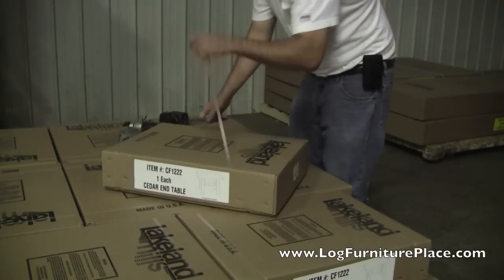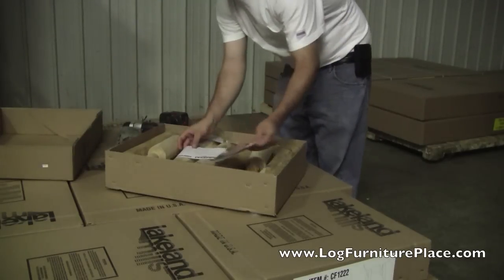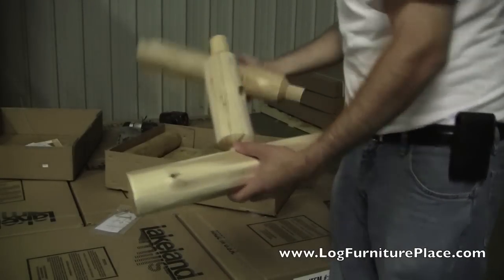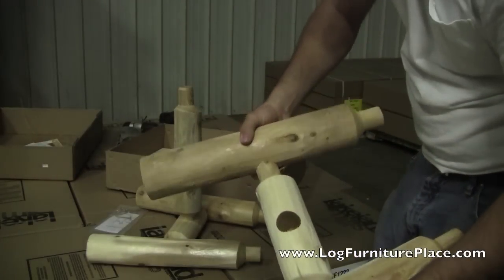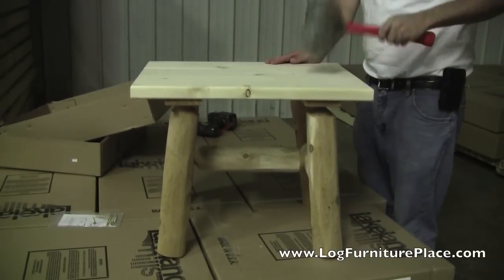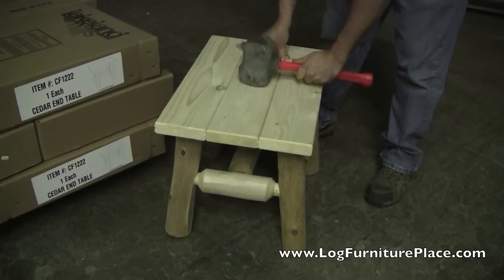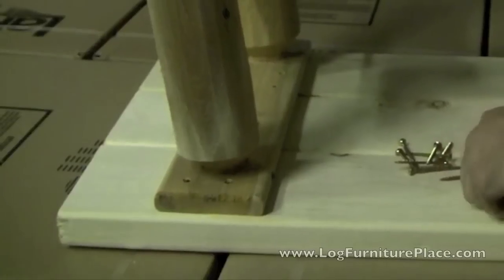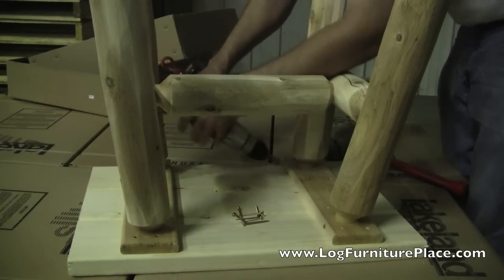Assembly of Lakeland Mills CF1222 Log End Table by JHE's Log Furniture Place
Jason with JHE's is out in our factory at Lakeland Mills, Inc with Josh.  Josh is going to assemble the Contoured Comfort collection of Lakeland Mills Log End Table (model # CF1222).  This outdoor rustic end table is constructed of cedar with a pine top and features a mortise and tenon construction.  The tenons are locked in place with screws instead of nails to ensure stability for years to come.